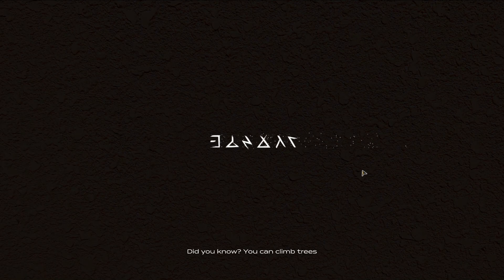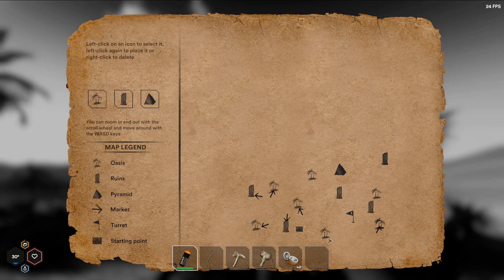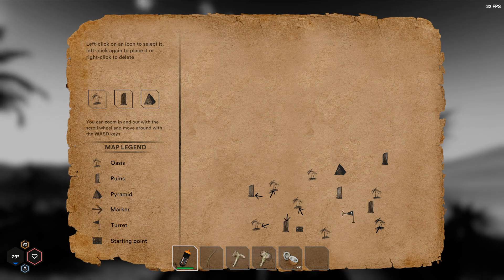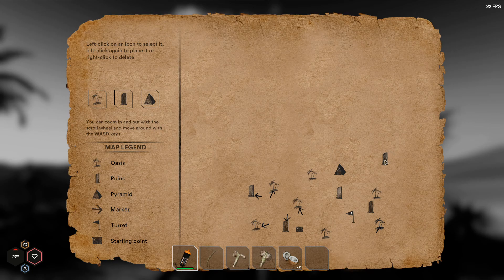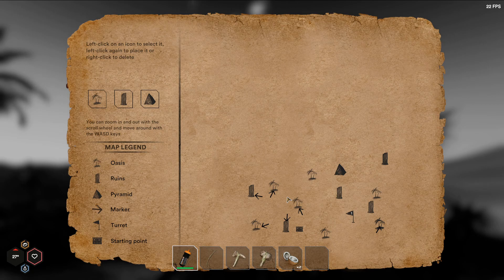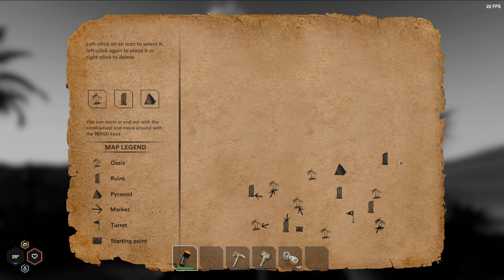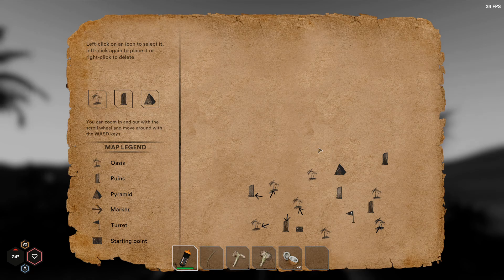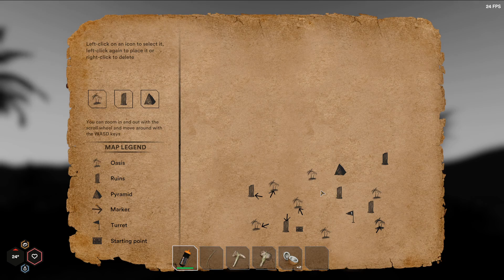Starsand Map Info (Fixed)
Fixed the bad video from yesterday (re-recorded)...You can see everything today. enjoy.